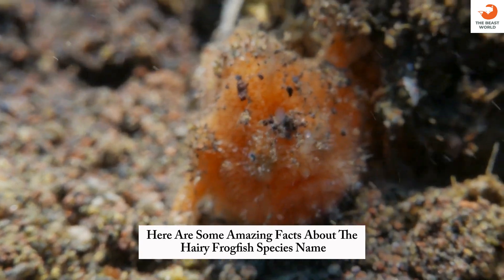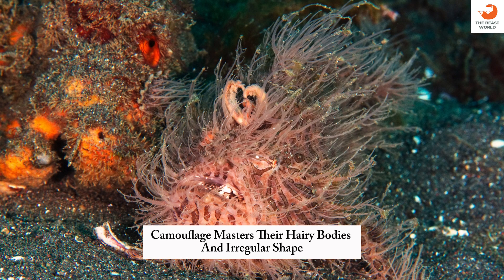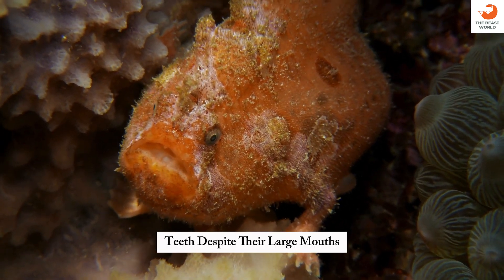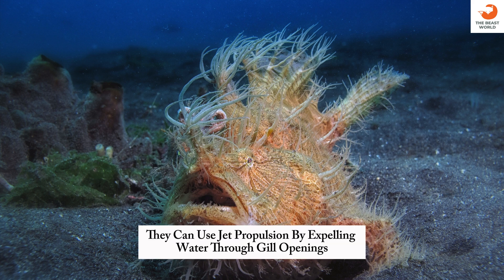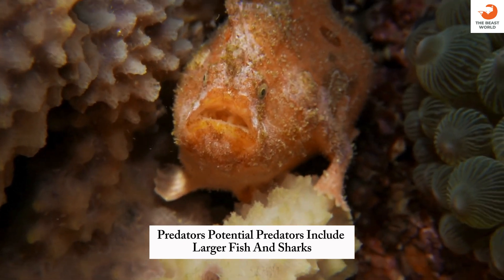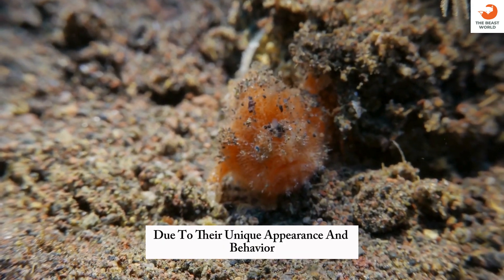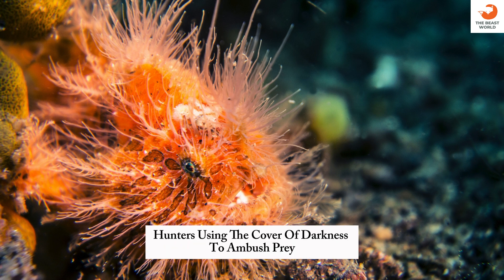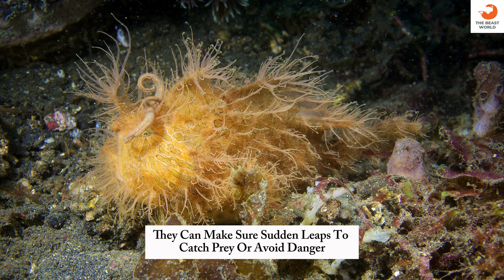Exploring the Fascinating World of Hairy Frogfish | Interesting Facts | The Beast World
Here are some fascinating facts about the Hairy Frogfish

Species Name: The hairy frogfish is scientifically known as Antennarius striatus.
Common Name: It’s also known as the striated frogfish due to the striped patterns on its body.
Hairy Appearance: The “hairy” part of its name comes from the long, hair-like dermal filaments covering its body, which help with camouflage.
Family: It belongs to the family Antennariidae.
Habitat: Hairy frogfish are typically found in tropical and subtropical oceans.
Distribution: They are found in the Indo-Pacific region, including the waters of Indonesia, the Philippines, and Australia.
Depth Range: They can be found at depths ranging from 10 to 210 meters (33 to 689 feet).
Camouflage Masters: Their hairy bodies and irregular shape allow them to blend perfectly with their surroundings, such as coral reefs, sponges, and algae.
Ambush Predators: Hairy frogfish are ambush predators, relying on their camouflage to surprise prey.
Luring Prey: They have a specialized lure called an esca on a modified fin ray, which they wiggle to attract prey.
Rapid Strike: They have one of the fastest strikes in the animal kingdom, capable of capturing prey in as little as 6 milliseconds.
Mouth Size: Their mouths can expand to up to 12 times their resting size, allowing them to consume prey nearly as large as themselves.
Diet: They primarily feed on other fish, but will also eat crustaceans and even other frogfish.
Teeth: Despite their large mouths, they have small, sharp teeth that help grasp slippery prey.
Venomous Spines: They have small spines on their body that can deliver venom, although they are not harmful to humans.
Color Variability: They can change color to match their surroundings, ranging from yellow, orange, brown, and even black.
Mimicry: They can mimic the appearance of algae or sponges to avoid detection by both predators and prey.
No Swim Bladder: Unlike most fish, they lack a swim bladder, which helps them
stay close to the ocean floor and avoid floating away from their preferred hunting grounds.

Walking on Fins: Instead of swimming, they use their pectoral and pelvic fins to "walk" along the ocean floor.
Unusual Locomotion: They can use jet propulsion by expelling water through gill openings to move short distances quickly.